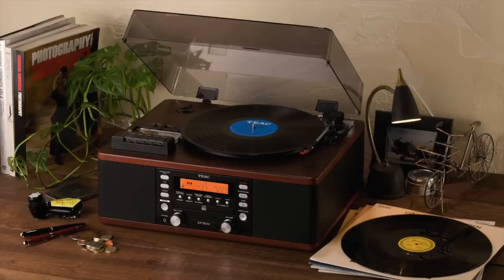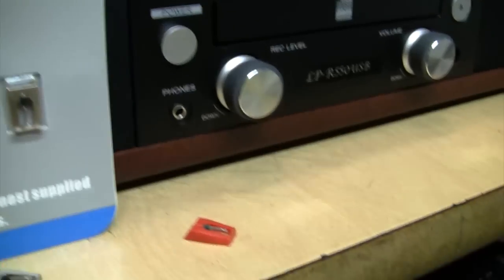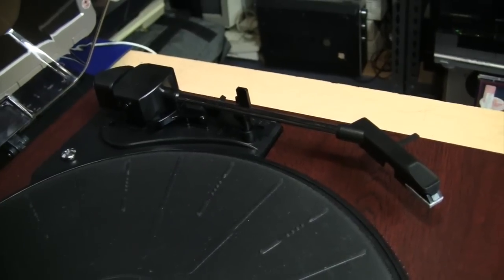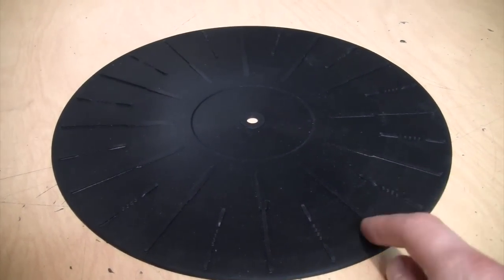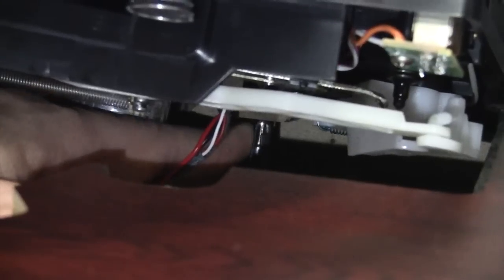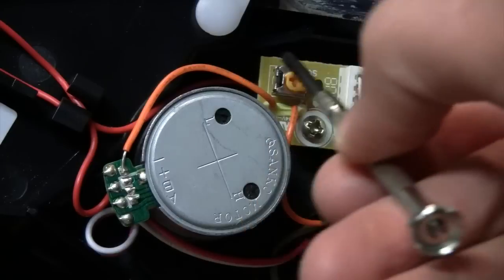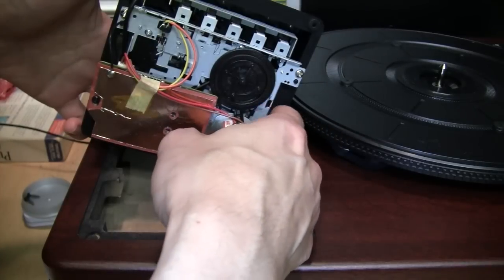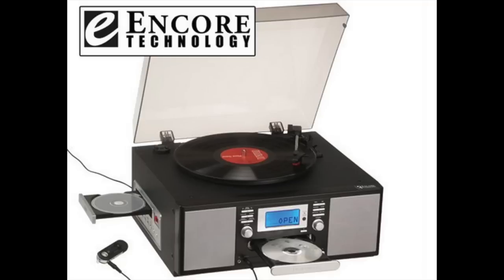TEAC LP-R550USB all-in-one system tweaks & upgrades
Technical information about TEAC's all-in-one audio systems, such as the LP-R550USB and similar models, including how to adjust the speed of the turntable and cassette player, and recommended upgrades.